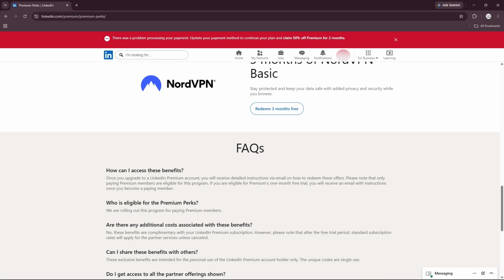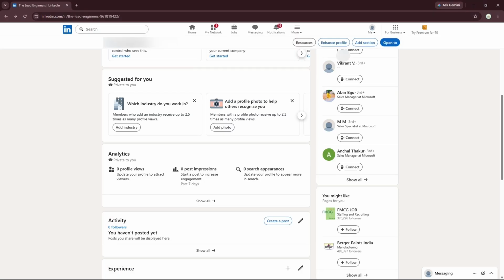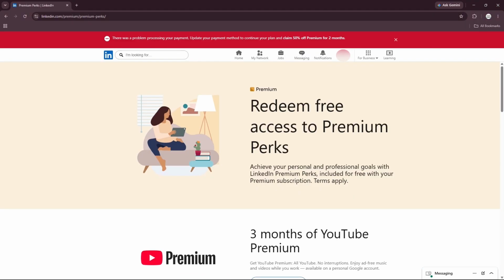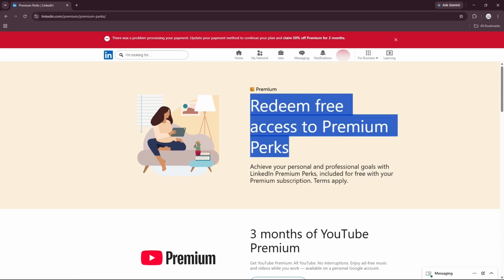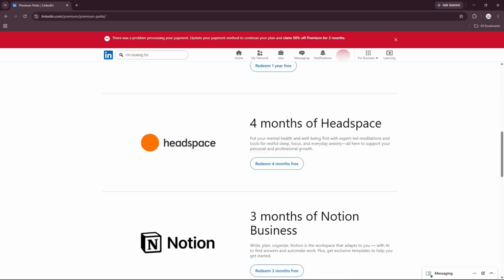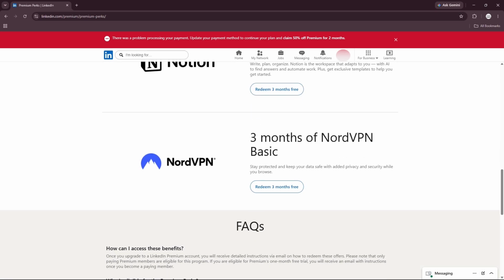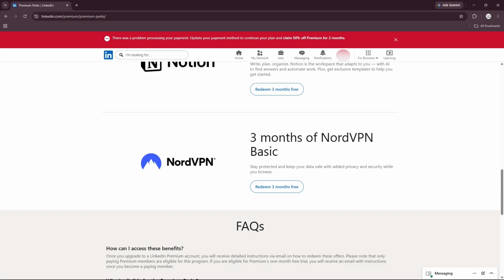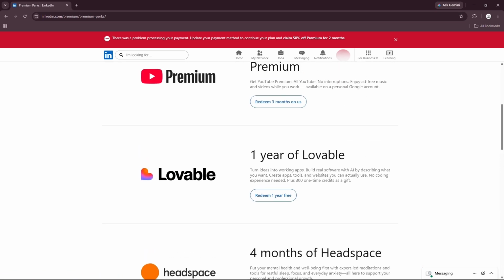How to Get NordVPN for FREE: Legal Method to Get Up to 6 Months Free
Want to get NordVPN for FREE? In this video, I’ll show you a legal method to get NordVPN for up to 6 months for free, including the eligibility requirements and the complete process step by step. You’ll learn how the free NordVPN offer works, who may qualify, how to apply, what happens after applying, and how to activate NordVPN if you’re approved. This guide is designed for anyone looking for a legitimate way to use NordVPN without paying, without cracked software, pirated accounts, stolen credentials, or unauthorized methods. NordVPN is a popular VPN service that can help protect your internet connection, improve online privacy, and secure your data when using public Wi-Fi. Please remember that free offers, eligibility requirements, and availability can change, so always check the official NordVPN terms before applying.